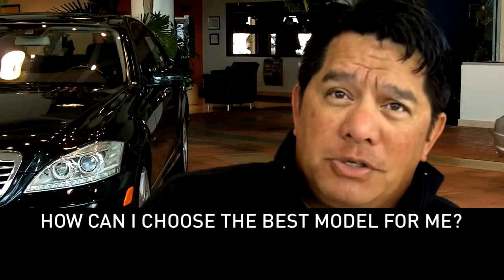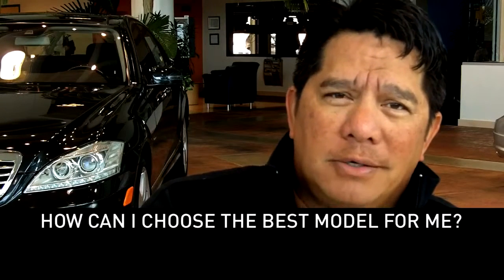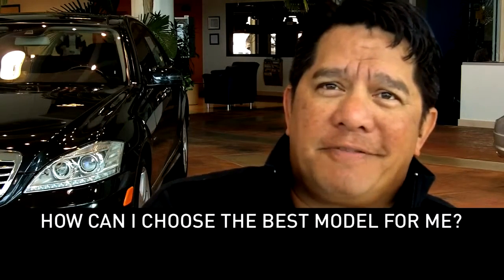JOHN How can I choose the best model for me